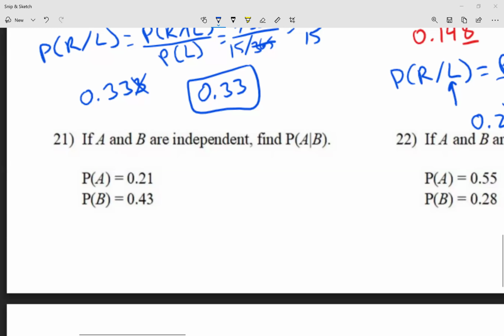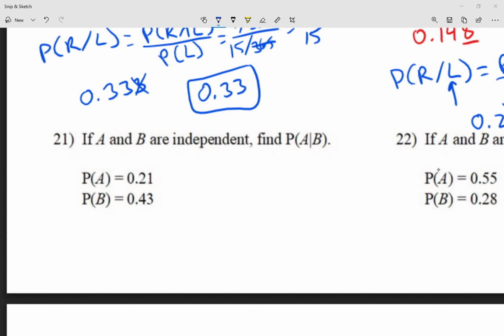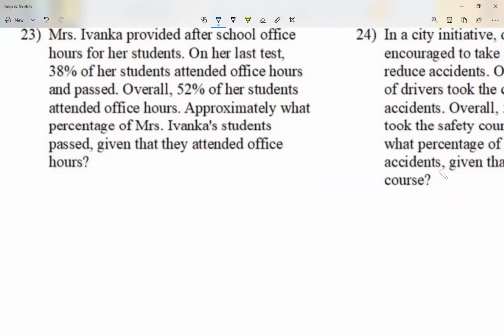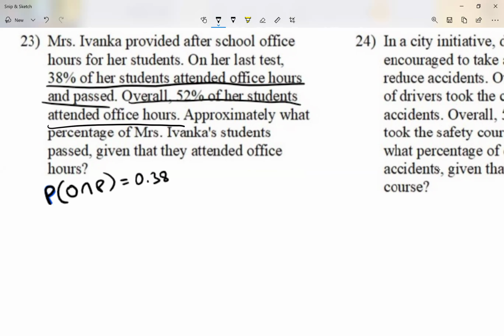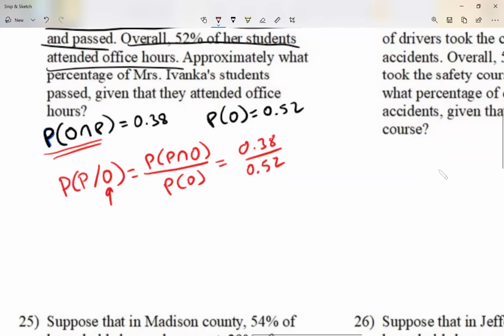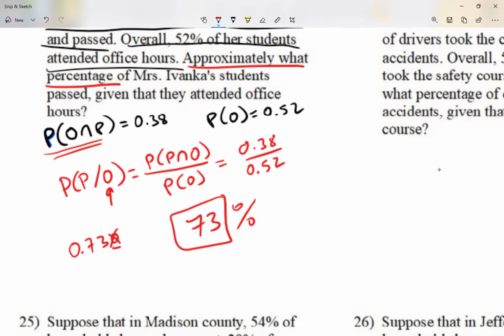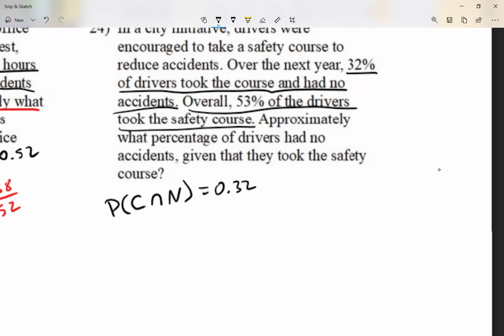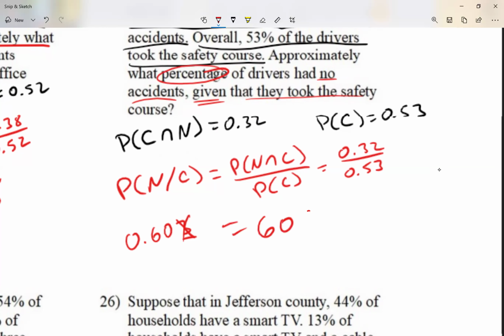Leonzo find probability of A given B independent